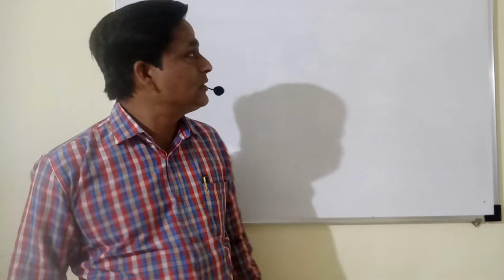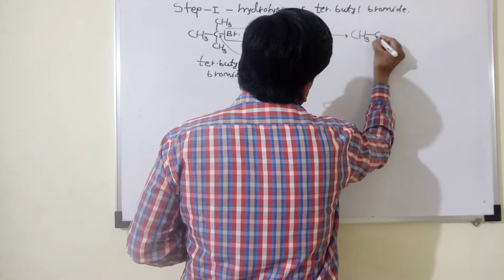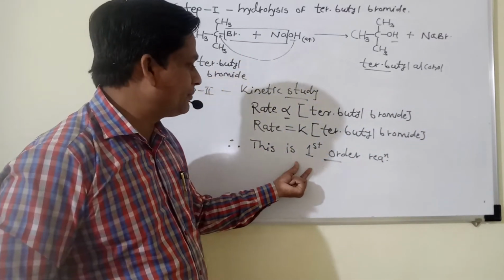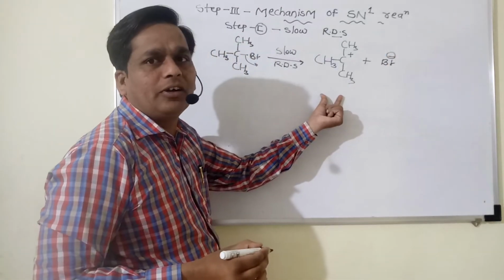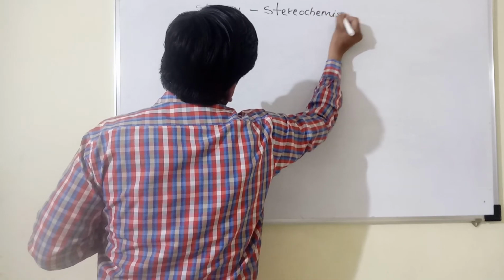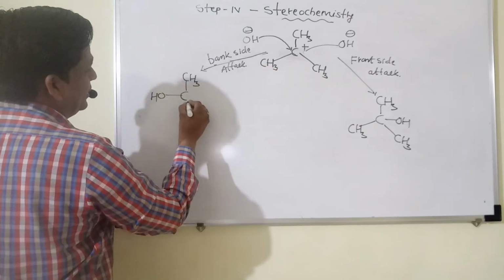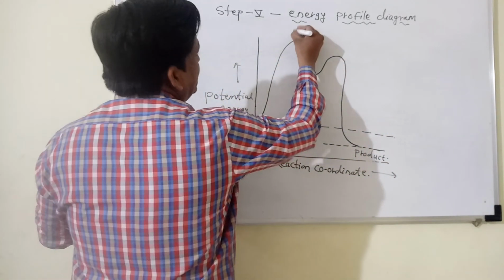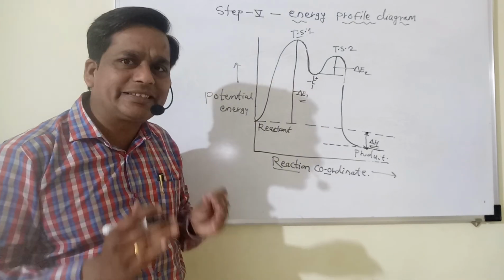SN1 REACTION /Halogen derivative of alkanes/ JEE /NEET/ 12 th CHEMISTRY/ BY .PROF. RATHOD SIR